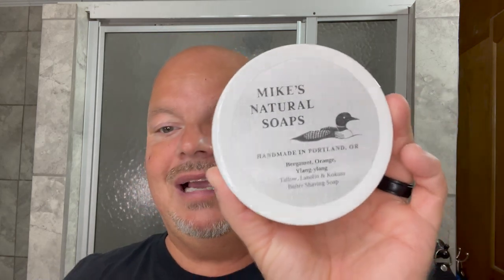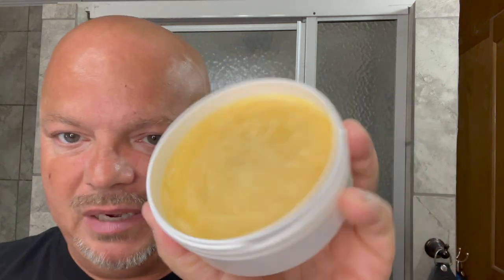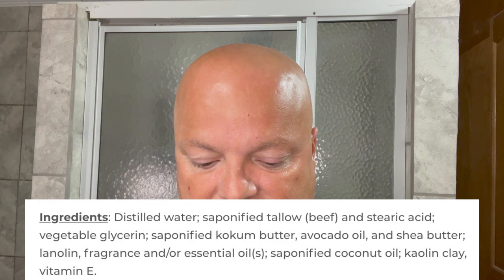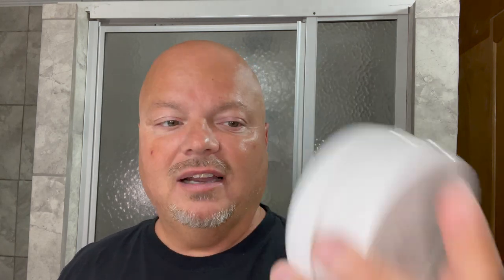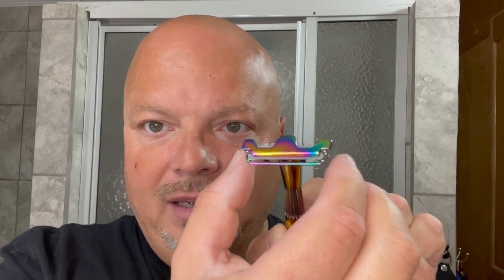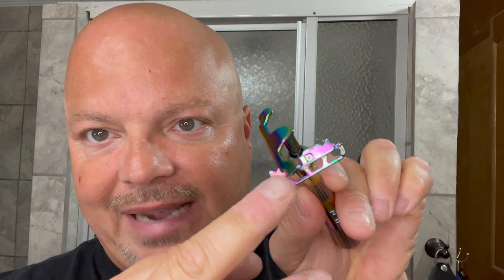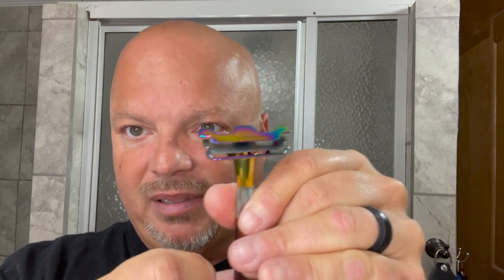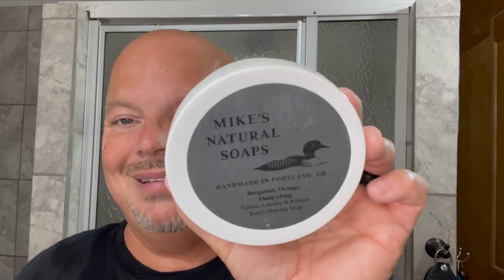Thorn by Leaf | Mike's Berg, Orange, Ylang | APShaveco | Stirling Orange Chill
Feather Blade
Continuous Mister